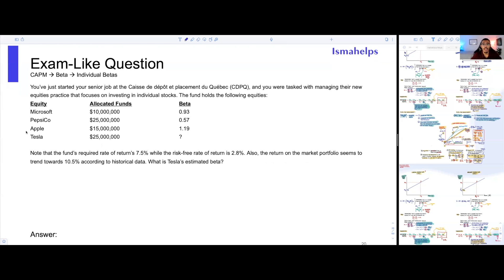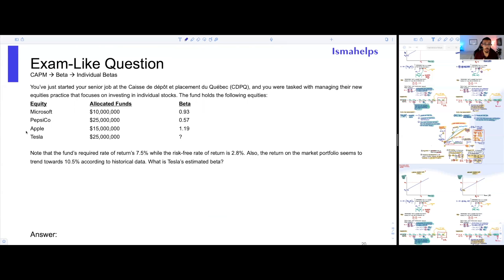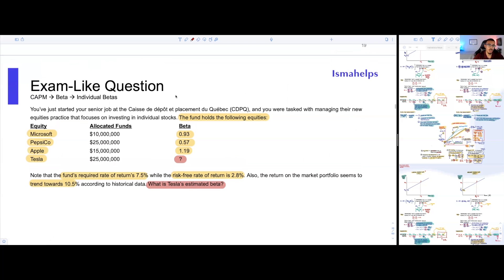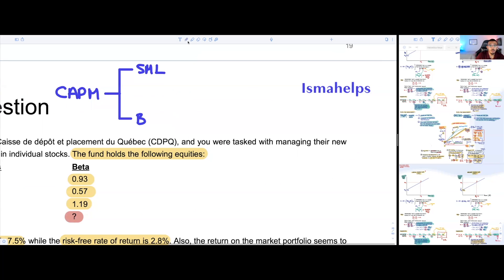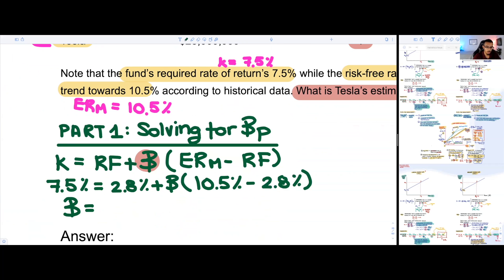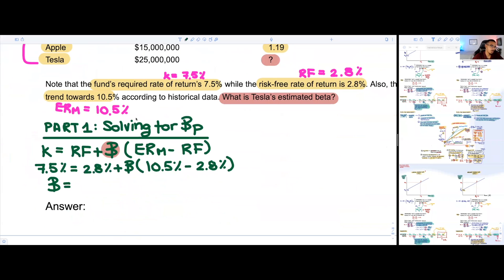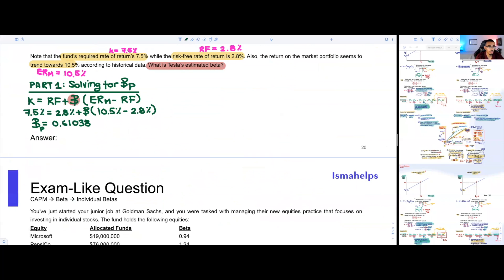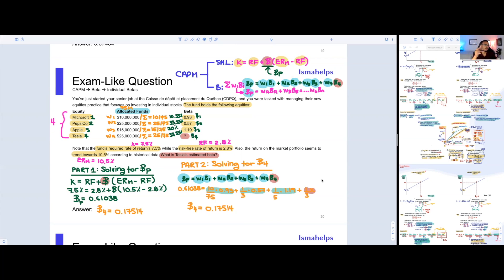How to calculate the beta (β) of individual stocks in a portfolio (Tesla example)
In this video, we dive deep into solving for an individual stock's beta using the Capital Asset Pricing Model (CAPM) and portfolio theory. Through a practical example, we calculate the portfolio beta for a fund consisting of Microsoft, PepsiCo, Apple, and Tesla, each with different investments. You'll learn how to apply the SML (Security Market Line) and beta formulas, using market data and the fund's required rate of return to solve for the missing beta of Tesla. This video covers essential steps that you can use for exam preparation or real-world financial analysis.

Timestamps:
0:00 – Introduction: Solving for individual stock betas
0:29 – Problem Setup: Portfolio with Microsoft, PepsiCo, Apple, and Tesla
2:08 – Key Formula: Understanding the SML and portfolio beta formulas
3:47 – Applying the SML Formula: Required return and market risk premium
5:55 – Solving for the portfolio beta
7:52 – Weight Calculation: Proportions of investments in each stock
9:00 – Part 1: Calculating the portfolio beta
10:37 – Solving for beta with the given data
12:25 – Introduction of missing variable: Tesla's beta
14:11 – Calculating weights for each stock in the portfolio
15:43 – Part 2: Solving for Tesla's beta
16:38 – Algebraic solution: Isolating Tesla's beta
18:30 – Proof and final answer for Tesla's beta
21:38 – Conclusion: Summary of key steps and insights